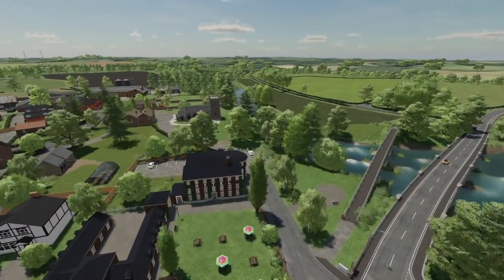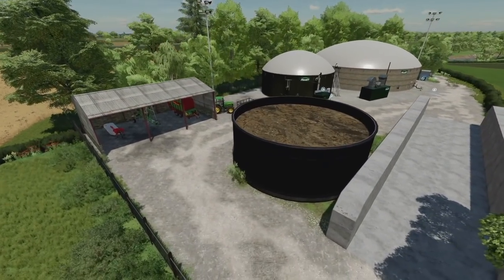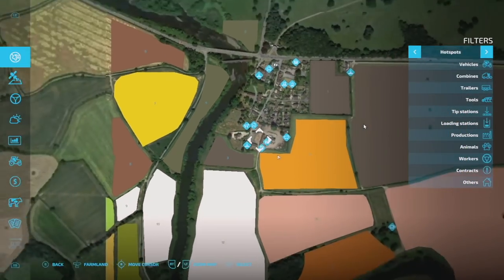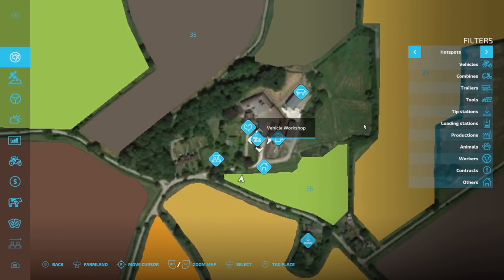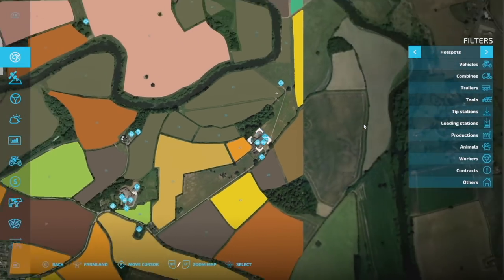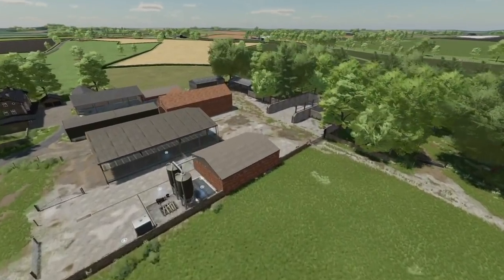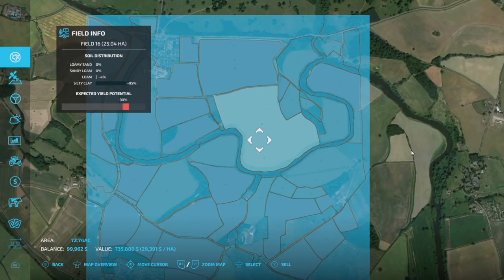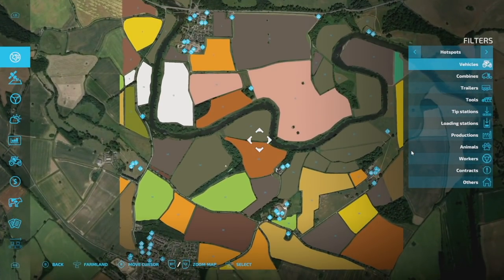Attingham Park by GB Modding (First Look & Map Tour)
0:00 - Intro
0:09 - Overview
1:03 - How It Works
1:29 - What You Get
2:28 - Farm 1 Horses & Pigs
3:16 - Farm 2 Cows & Chickens
3:54 - Farm 3 Cows & Sheep
5:02 - Secret Sheep Farm
5:33 - Animal Dealer Cows
6:39 - Fishing Club
7:22 - The PDA
7:59 - IDK What Happened Here
8:00 - The Town
9:09 - Fields & Prices
10:01 - Final Thoughts
11:13 - Outro